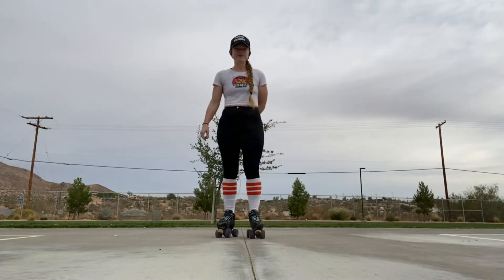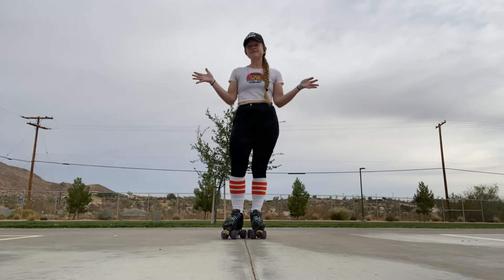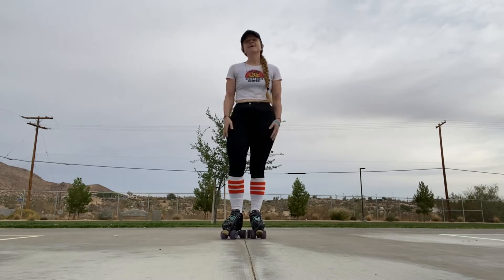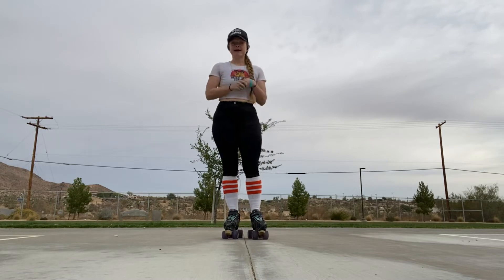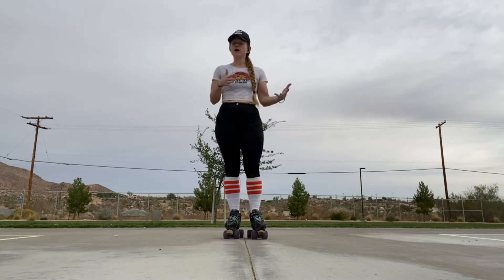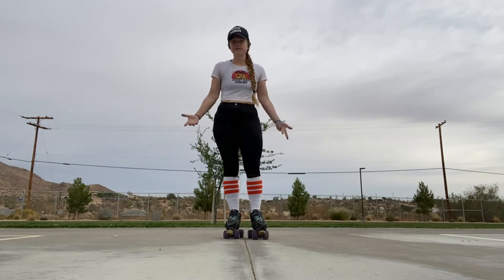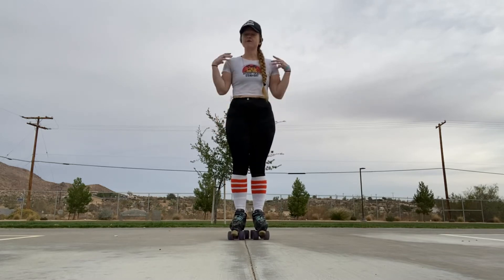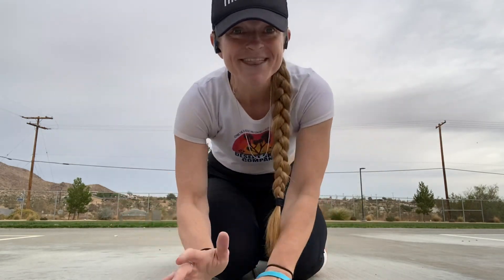speed + agility 💪🥵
this morning i wanted to get a full body hiit workout in … check out speed + agility from my t25workout rolodex 🏋️‍♂️ it will definitely help increase your speed … stability … and comfort on your skates 💯 thank you @shaunt 🥰

here’s how to do this full body workout :

1️⃣ stand up straight with your core tight and knees bent softly 🏋️‍♂️🔥

2️⃣ front middle back middle … move one foot up to the front while moving the opposite foot to the back … meet in the middle between & switch

3️⃣ out in out in … you will move your legs out as far as you can to opposite sides … return back to the middle … repeat 1x 🥵

this is a great core … booty … and leg workout 🦵🔥 do as many as you can in 30 seconds … then increase it to 60 once you feel like you can 🏋️‍♂️

remember to start slow & work your way up to these workouts if you have never tried these moves before … and i also recommend wearing  all safety gear 💯